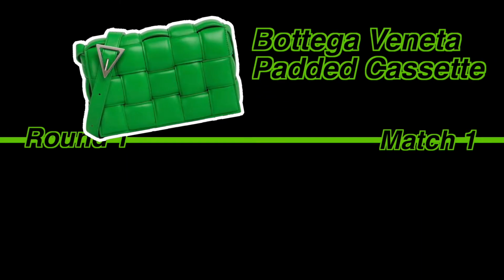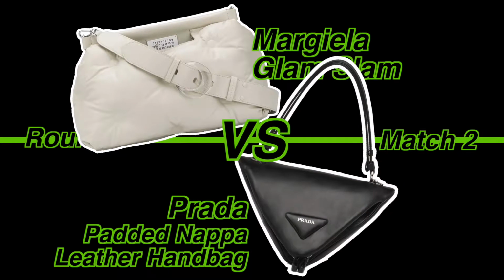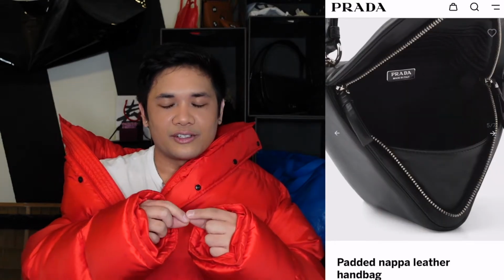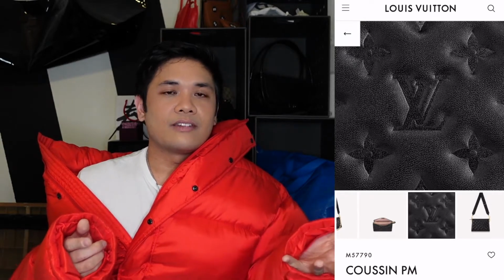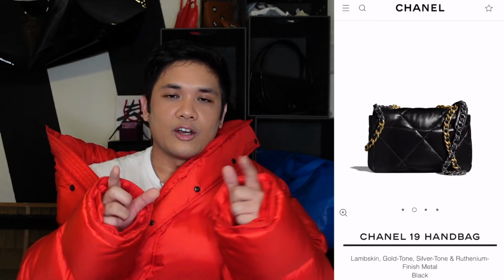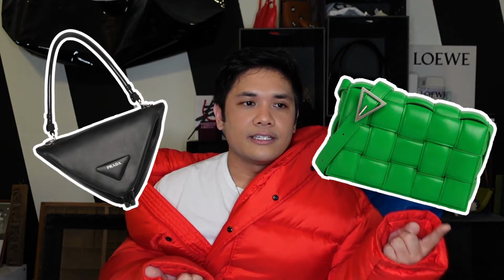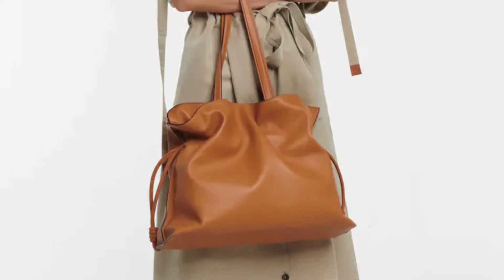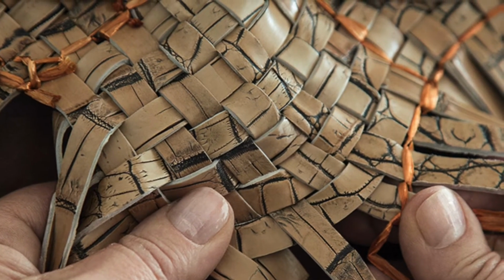PUFFY BAG BATTLE ROYALE // Chanel VS Loewe, Bottega Veneta VS Coach, Margiela VS Prada + More!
Welcome to another hellsborough Battle Royale, a tournament- or bracket-style competition where we pair up different styles of luxury goods, depending on the theme, and pit them against each other, round by round, until only one is left standing.

Today's theme is puffy bags- a trend that gained popularity in 2019 and shows no sign of slowing down!

We have eight representatives of the architectural bag style battling it out:

Bottega Veneta Padded Cassette bag
Coach Pillow Tabby bag
Margiela Glam Slam bag
Prada Padded Nappa Leather Handbag
Louis Vuitton Coussin bag
JW Anderson Bumper Baguette bag
Chanel 19 bag
Loewe Puffy Flamenco bag

Are you surprised by the winners of each match, and what do you think of the champion?

00:00 Battle Royale rules + matches
01:34 Round 1 Match 1
03:39 Round 1 Match 2
06:43 Round 1 Match 3
09:03 Round 1 Match 4
11:43 Semi-Finals Match 1
14:04 Semi-Finals Match 2
15:28 Finals + champion